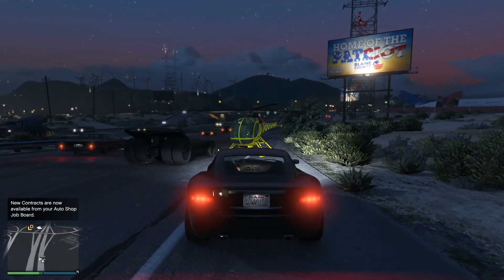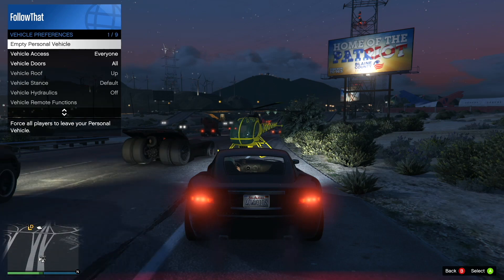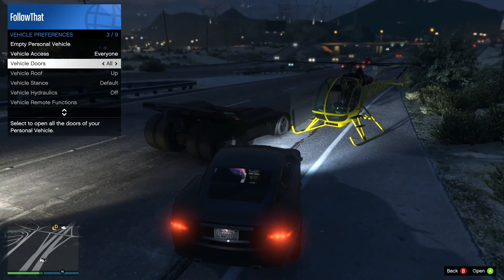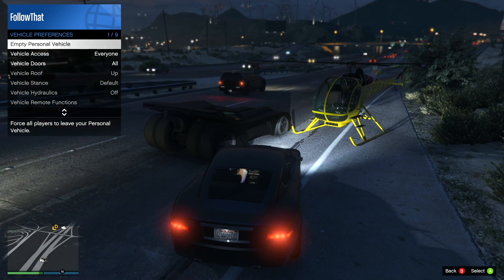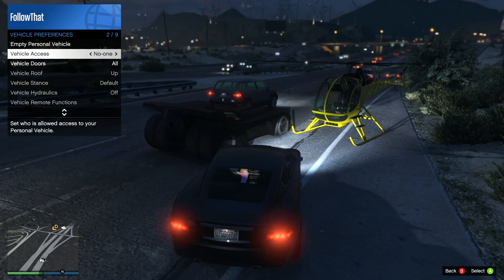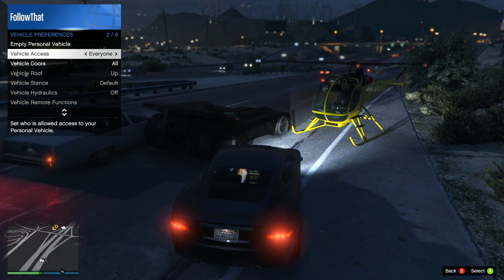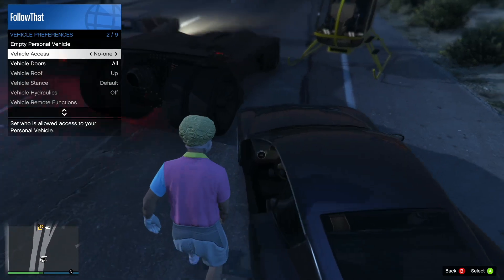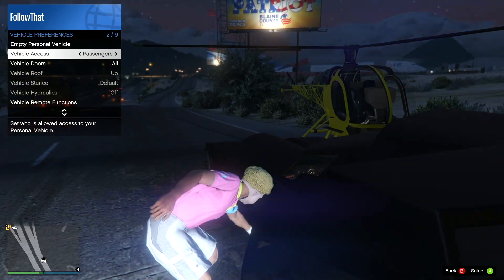How to lock your car and control who can access your Personal Vehicle in GTA Online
If other players keep stealing your Personal Vehicle, then there's an easy way to stop it. First of all you can use the Interaction menu option to remove anyone from your car, but also you can set it so that only you or those you want to access the car can do so.